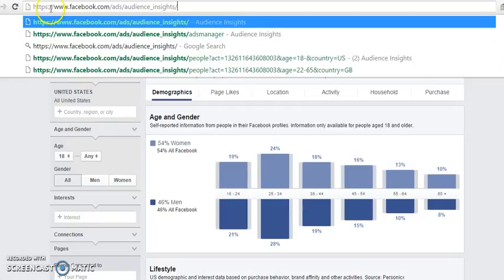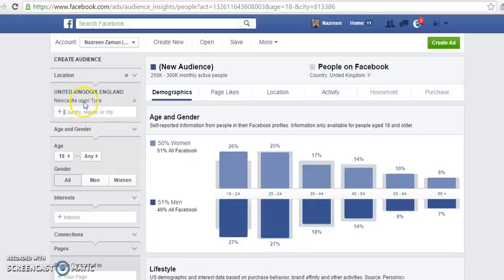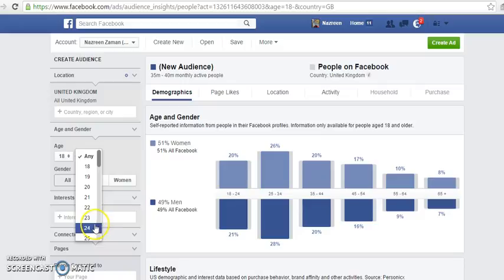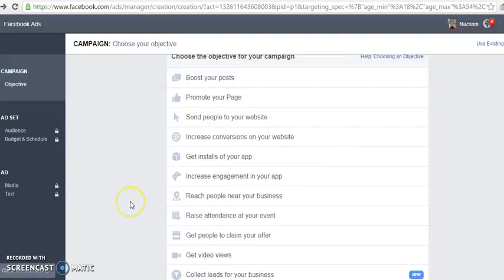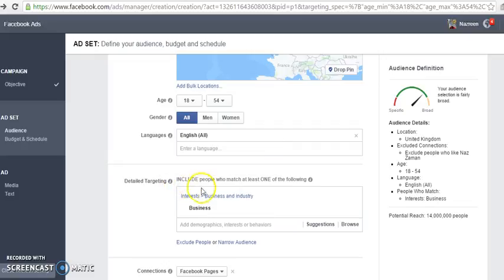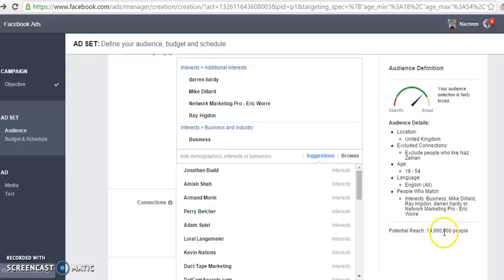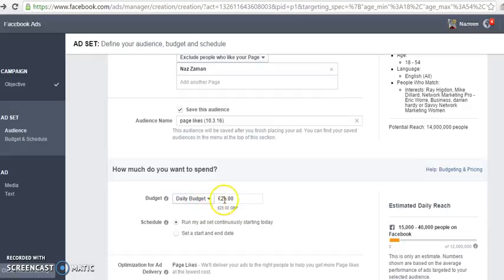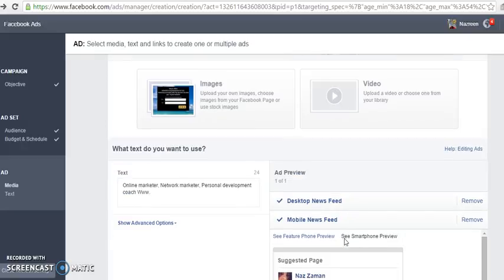Find your perfect audience on Facebook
Step by step audience targeting, MLM leads, Facebook fan page, increase likes.